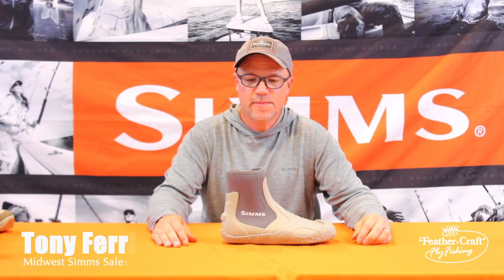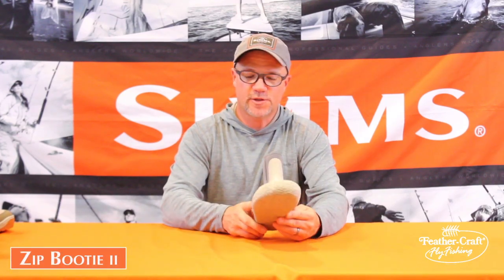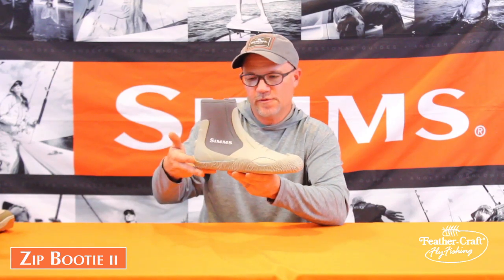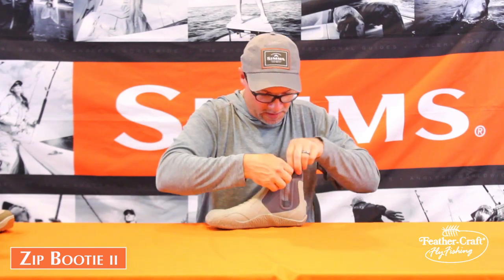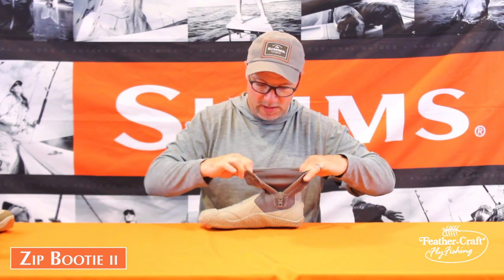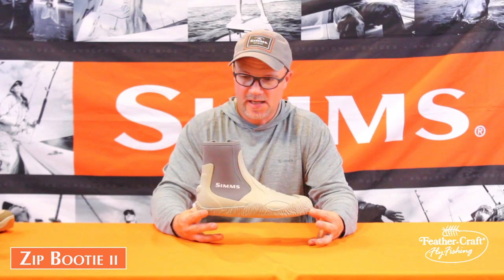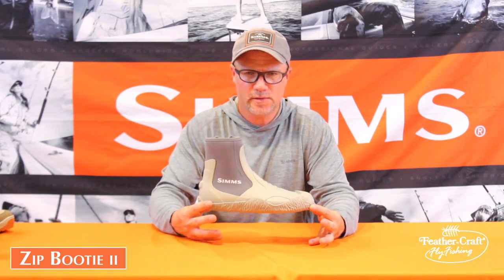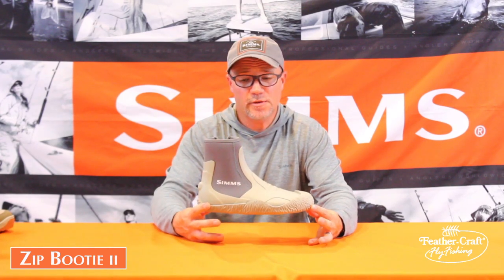Simms Zipit Bootie II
SIMMS ZIPIT BOOTIE II - The ultimate bootie for hard-charging pursuits, goes on/off fast thanks to a cavernous gusseted opening and YKK corrosion-resistant zippers. Wear them barefoot or with a liner sock while storming big surf or skinny flats. And source bomber durability via perforated neoprene uppers, vulcanized rubber overlays, and the puncture-free footing of a full length Bi-Fit lasting board. Width: EE. Men's Whole Sizes: 8-14.